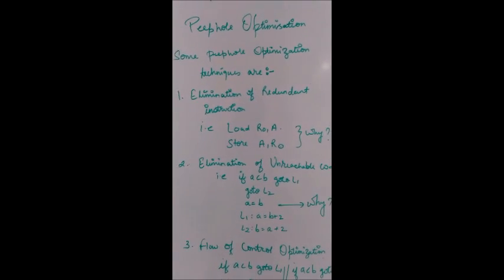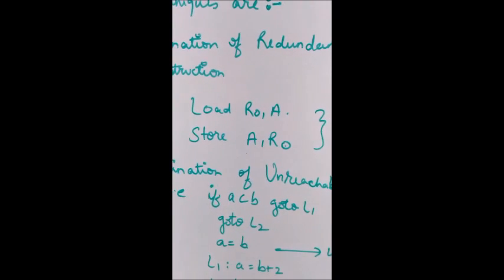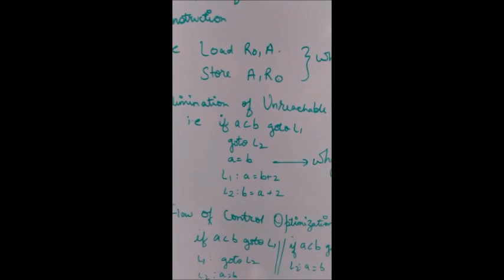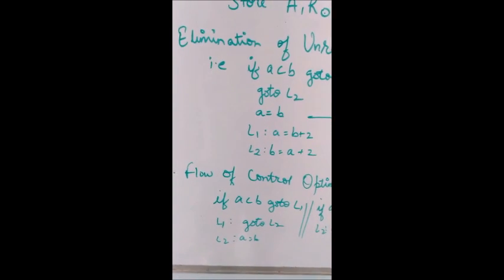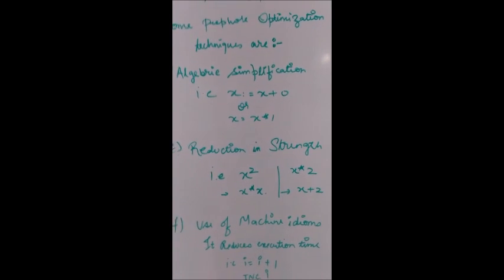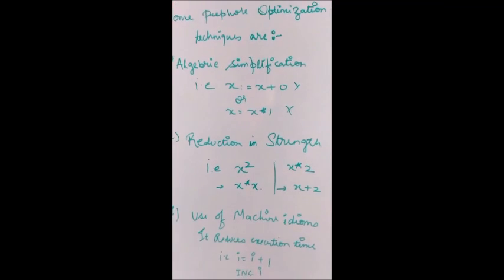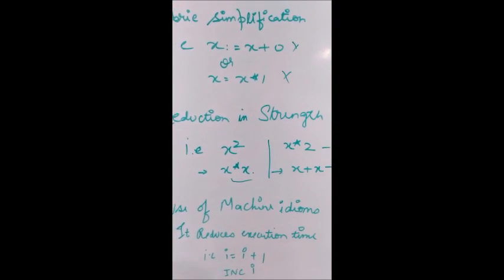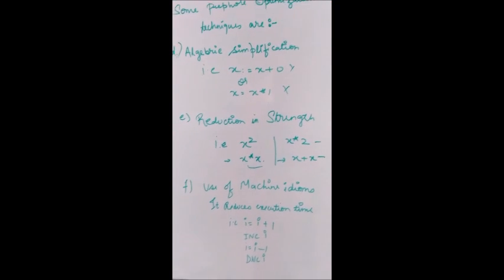Peephole optimization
This short video is about Peephole optimization in compilers.